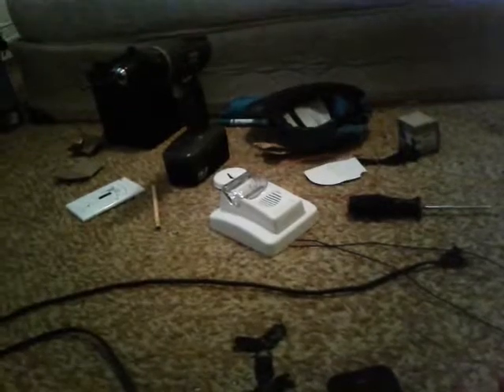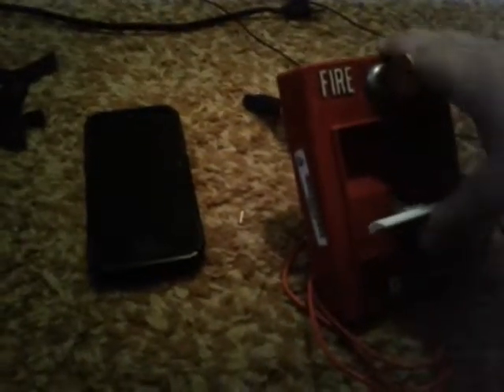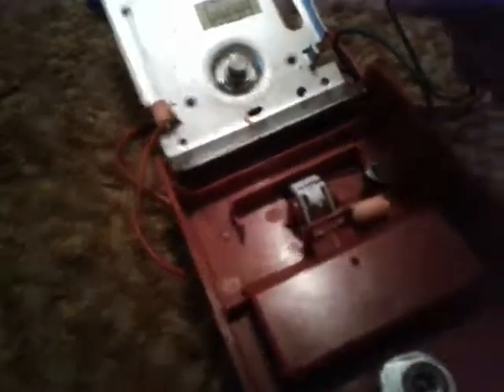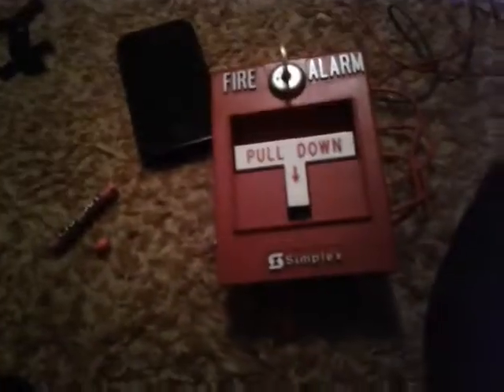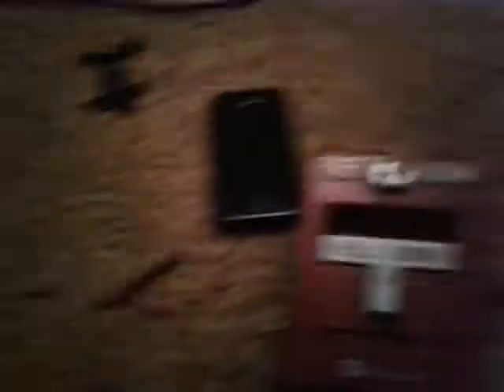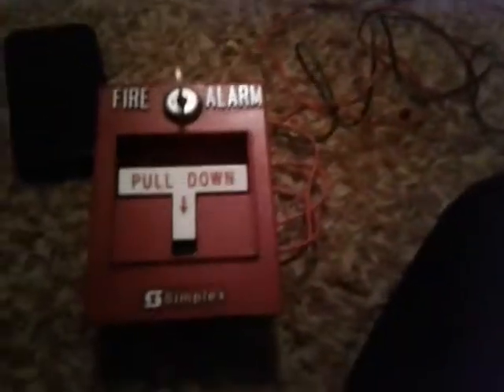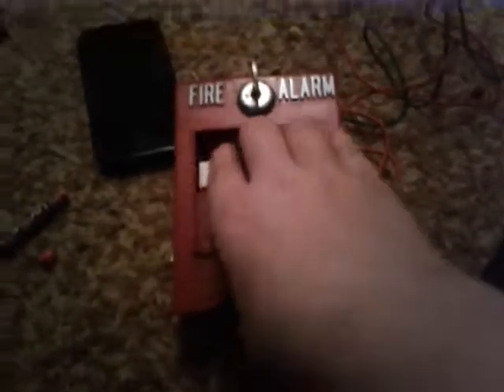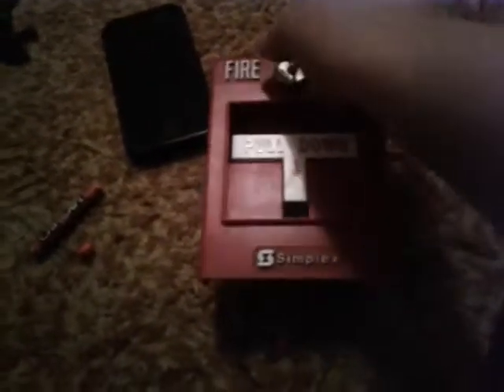Coding a fire alarm in march time